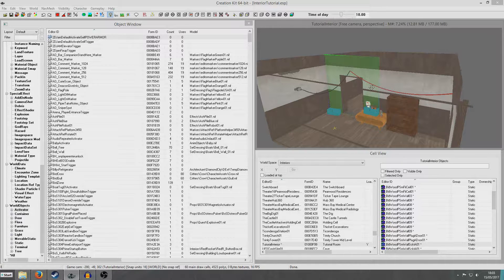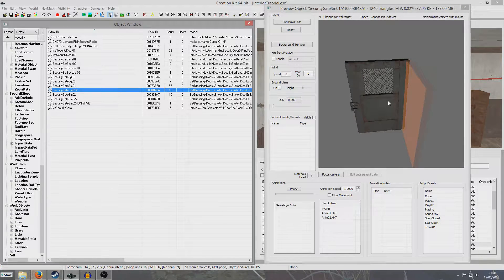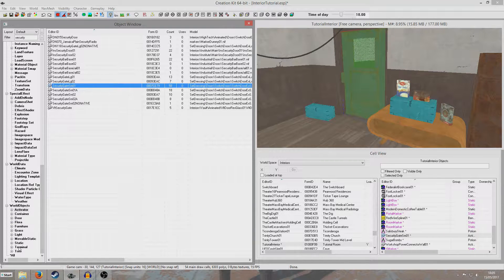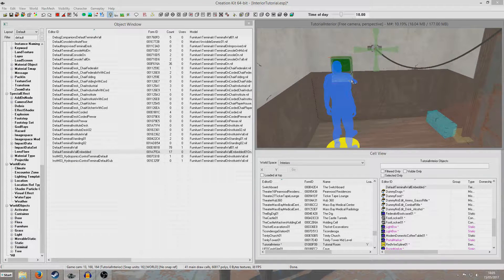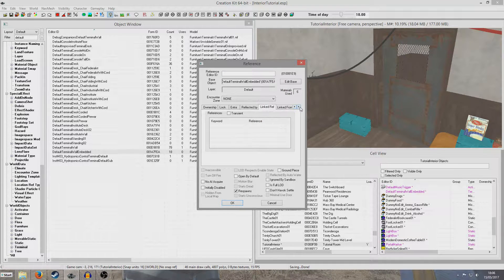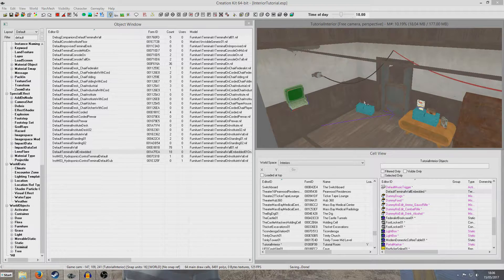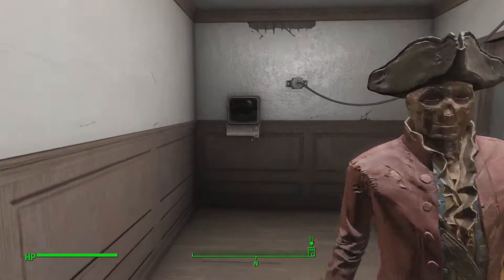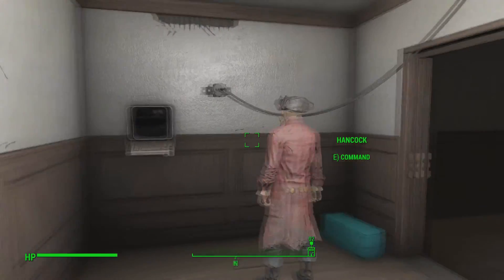Fallout 4 Creation Kit Tutorial - Maglock Doors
In this tutorial I demonstrate how to use Maglock Security Doors which need terminals to open.